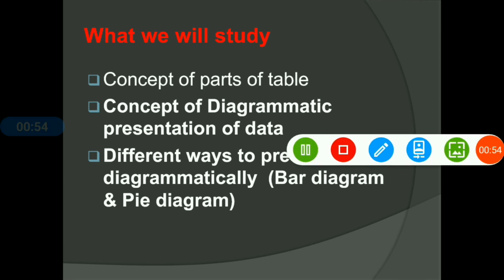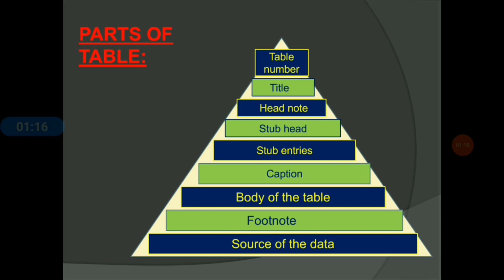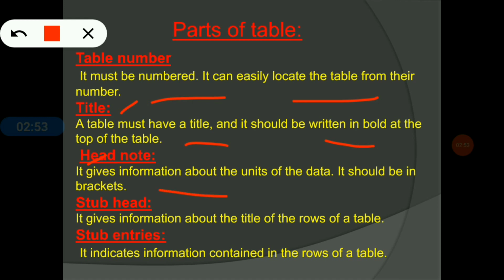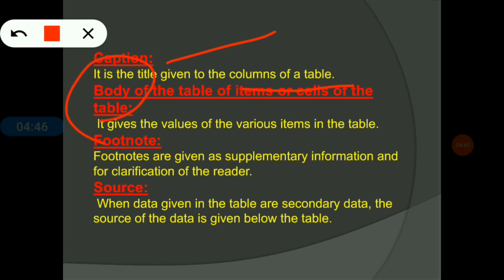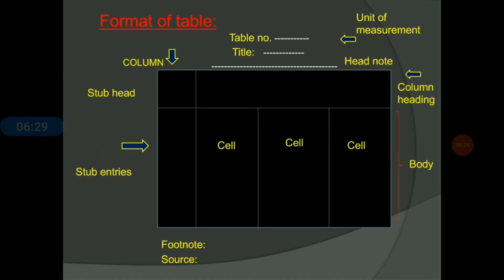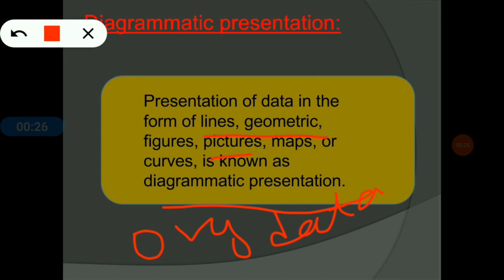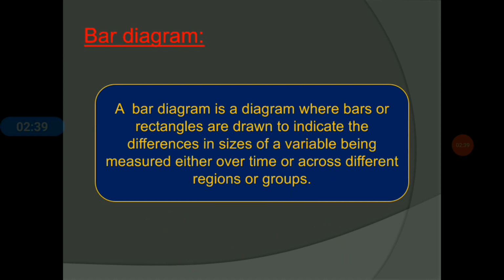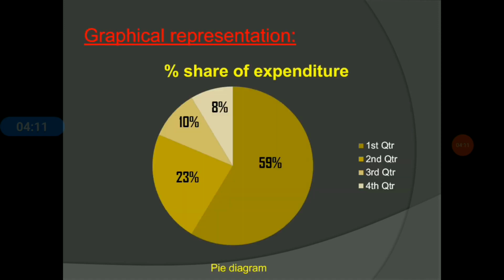||Economics for statistics||Parts of table||Bar diagram||Pie diagram||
This is an educational video on statistics for Economics, which would help students and professionals to understand basic concept of statistics.Collection of data (part 6) have been discussed in this video through easy examples. Hope it will be useful.Happy Learning!